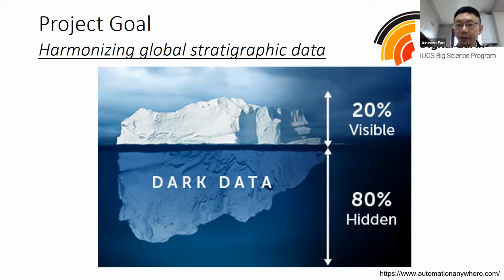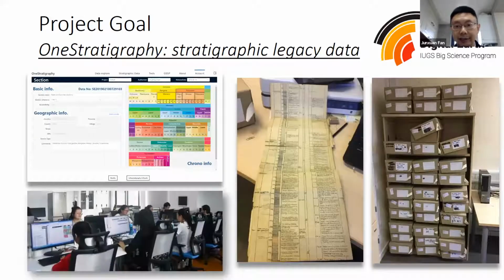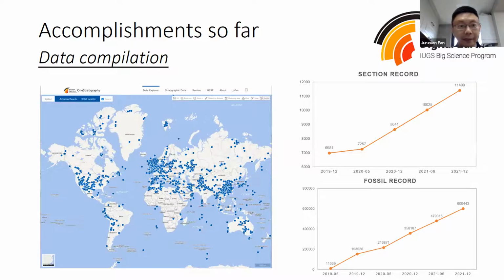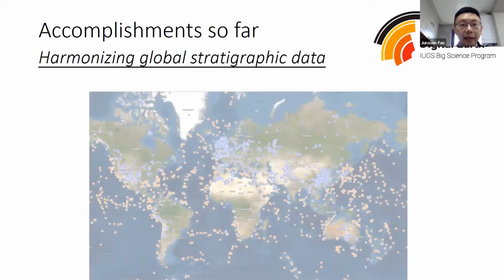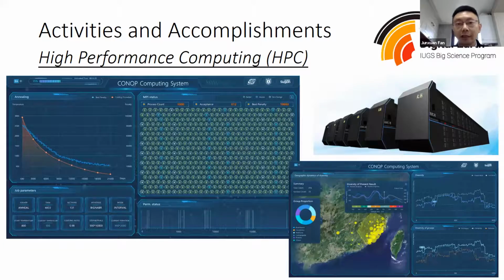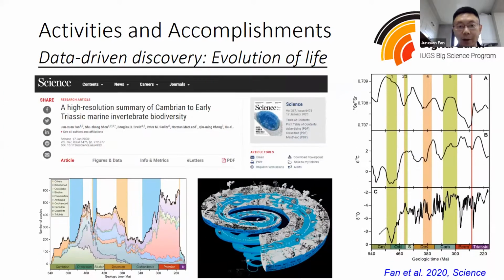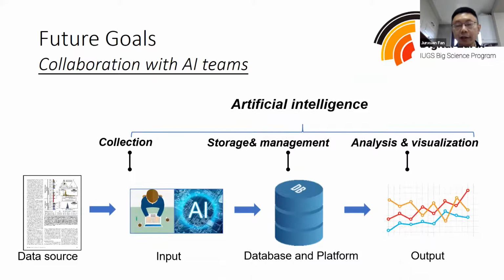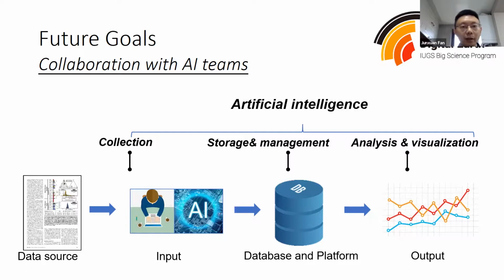DDE Stratigraphy Working Group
The goal of OneStratigraphy is to harmonize global stratigraphic data. At this point 20% is visible, and 80% is hidden.
OneStratigraphy: One correlation chart for the world. It involves digitizing legacy stratigraphic data and compiling them in an Open Data source. Achieving the project goal involves high-performance computing and analytics. Some of the goals involve further refinement of paleoecological models and to propose new processes involved in the evolution of life, as well as the processes involved in mass extinction events.
OneStratigraphy links geoscientists with data scientists, and future activities will involve more collaboration with AI teams.